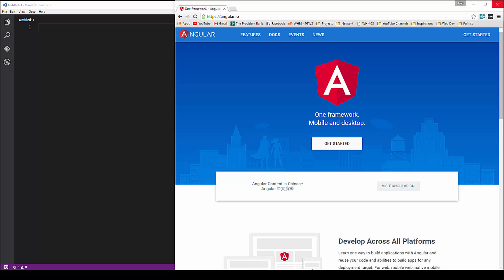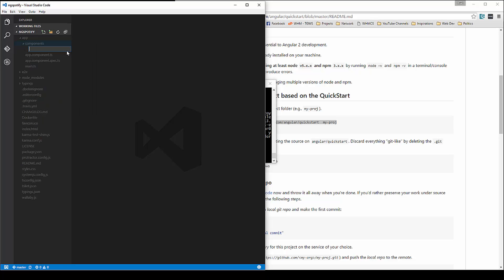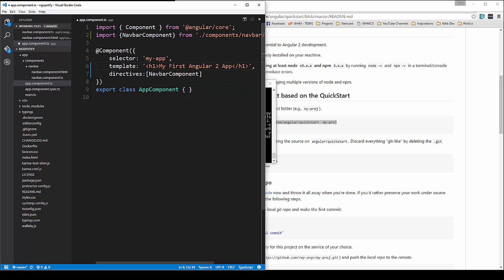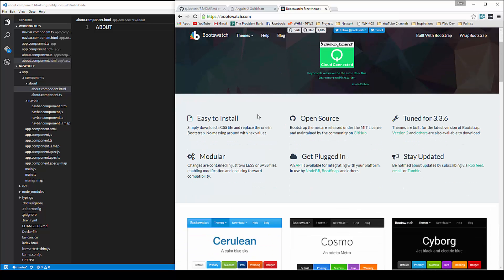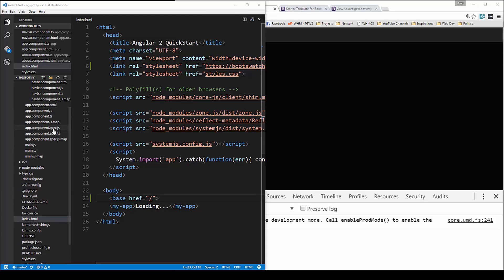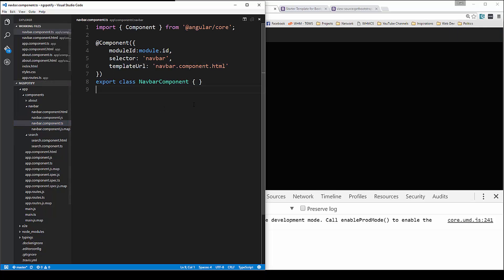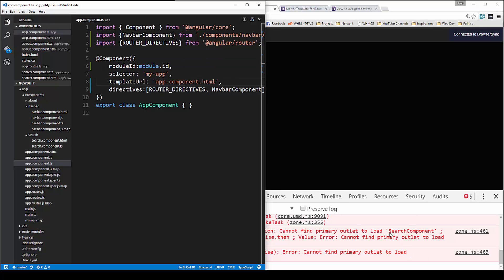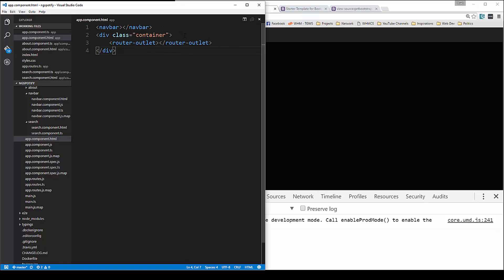Build An Angular 2 Spotify App - Part 2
In this video we will build the Angular 2 navbar component and set up the application router as well as setup a custom Bootstrap template

This project is part of an Eduonix 12 project course in Angular 2.